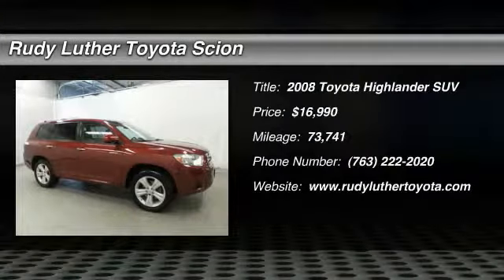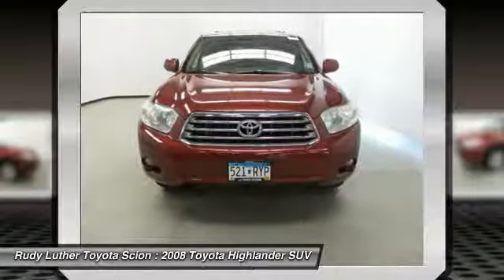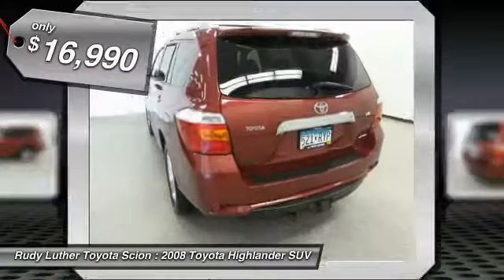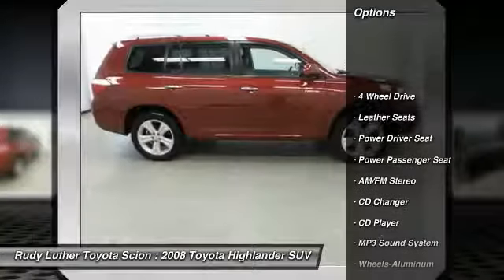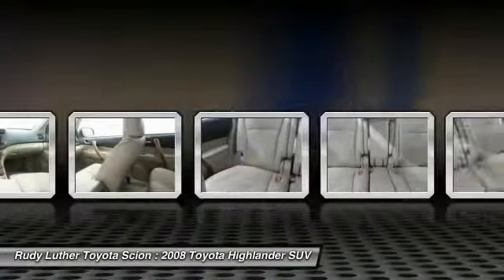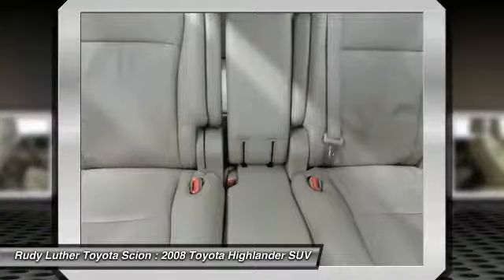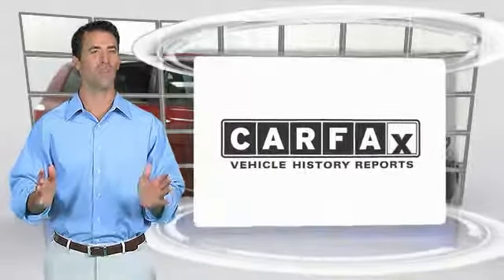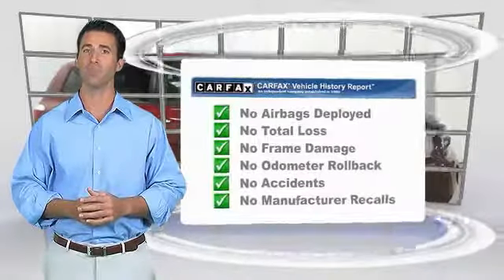2008 Toyota Highlander Golden Valley,Minneapolis,Bloomington,MN W23909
2008 Toyota Highlander

Salsa Red Pearl exterior and Sand Beige interior. 5 Star Driver Front Crash Rating. CLICK NOW! KEY FEATURES INCLUDE: Limited 4WD Model, Alloy Wheels, Navigation, Heated Leather Seats, Power Sunroof, Cross Bars, Towing Package, Power Rear Hatch, Third Row Seat, Keyless Remote, iPod/MP3 Input, Power Heated Leather Seats.Vehicle Serviced Here: Service History Available. 5 Star Driver Front Crash Rating. 5 Star Driver Side Crash Rating. EXPERTS CONCLUDE: IIHS Top Safety Pick. Edmunds.com explains With more room, more power and more conveniences than its predecessor, the redesigned Toyota Highlander is truly optimized for family use. If you're shopping for a midsize crossover SUV this year, make sure you try this Toyota.. MORE ABOUT US: Some of the used vehicles we offer for sale may be subject to unrepaired recalls for safety issues. You can check whether a vehicle is subject to open recalls for safety issues at safercar.gov Rudy Luther Toyota Scion has been selling and servicing Toyota vehicles since June 1977. We make price the easy part of your buying experience. We base our pricing on current market value. We call it the Luther Fair Value Price. We focus on giving you the information you need to make a well informed decision while making sure you have the best experience possible. Our customers told us that the most unpleasant aspect of buying a new vehicle was the negotiating process. So we changed it. Pricing analysis performed on 6/26/2017. Please confirm the accuracy of the included equipment by calling us prior to purchase.